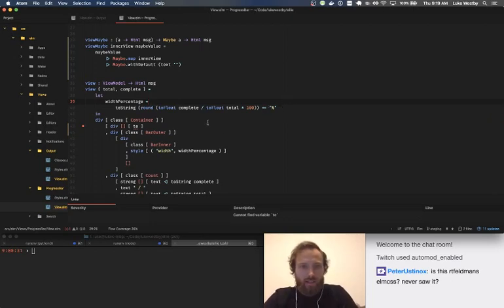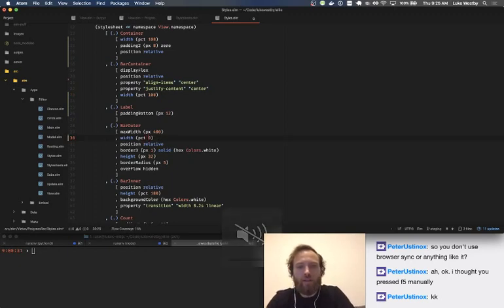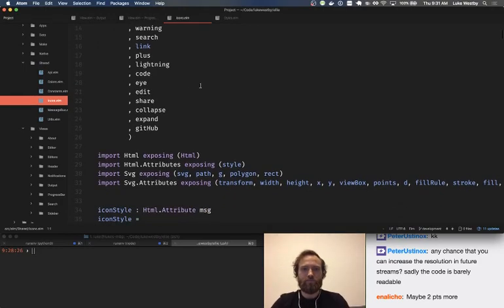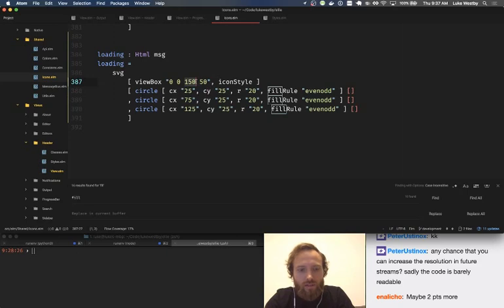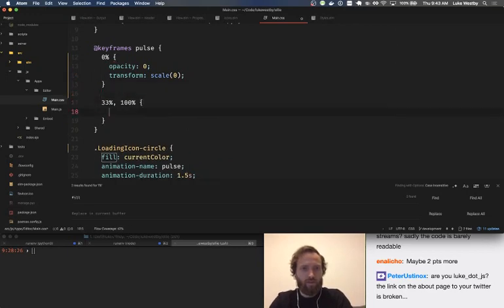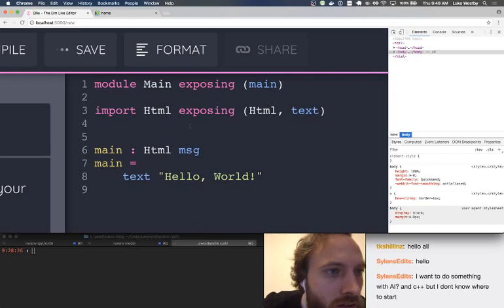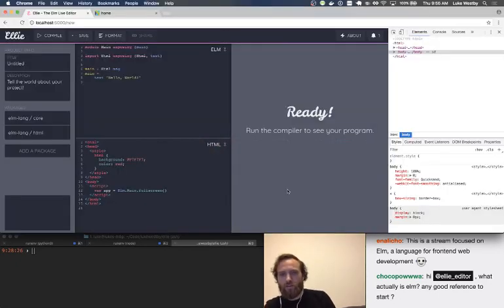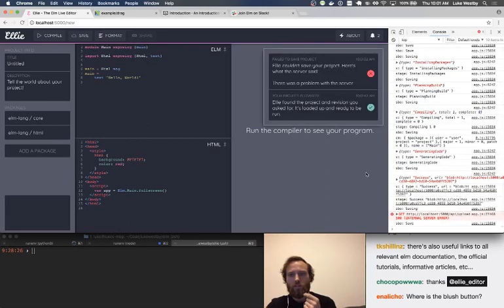Live Development - June 29, 2017 - Creating an SVG Loading Indicator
Featuring:
- Luke Westby (twitter: @ellie_editor)

Work completed:
- Added an optional label to the progress bar view
- Created an animated Heroku-style loading indicator for the icon set